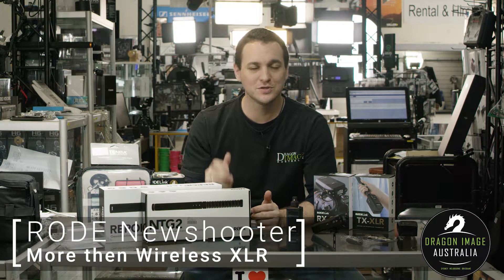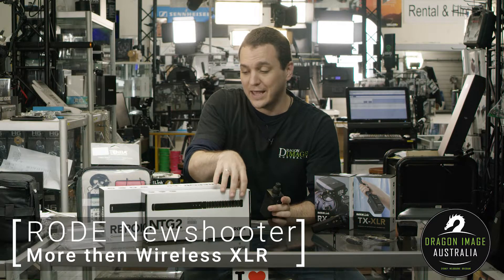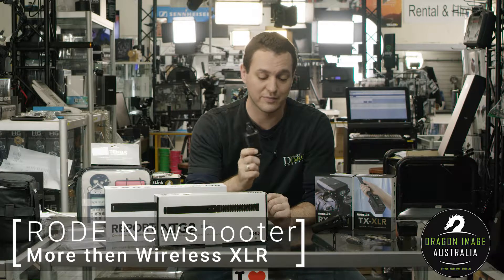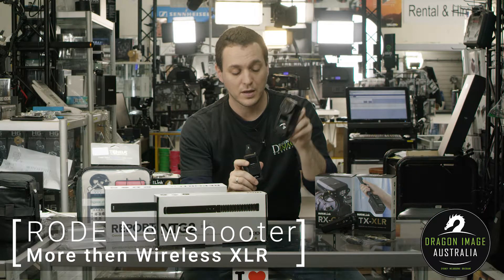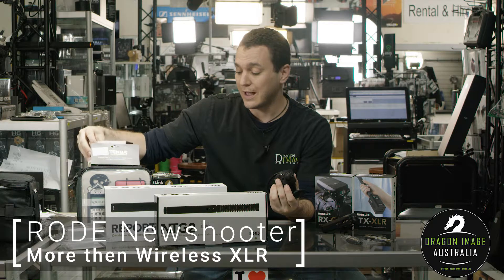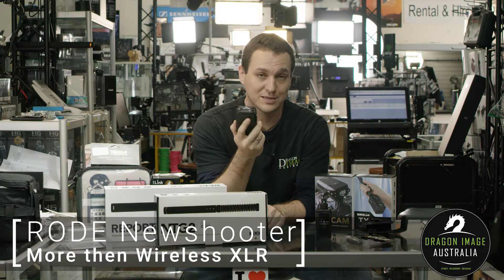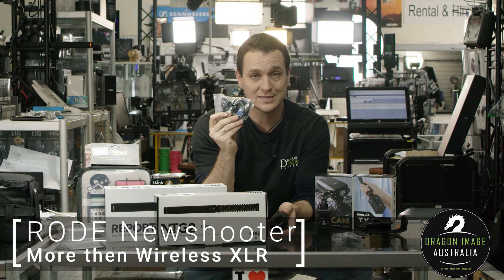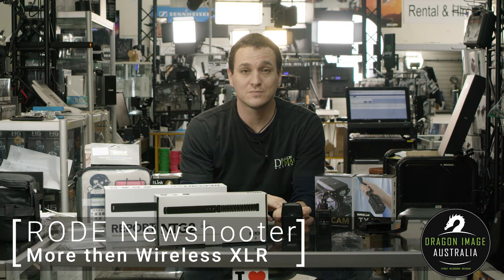Need a wireless handheld adapter for your xlr mic? The RODE Newshooter kit could be the solution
Need a wireless handheld adapter for your xlr mic? The RODE Newshooter kit could be the solution. The system comes with an XLR Transmitter and a receiver for your camera and/or recorder. Because it is wireless, you no longer need XLR cables to get in the way and become trip hazards. Pairing it with a Sennheiser ME2 or MKE2 lapel, or a RODE lav lapel with Micon-1 Adapter, you can also use the system as a wireless lapel unit. This means you have 2 for the price of 1.
Perfect for interviews on location or in studio.